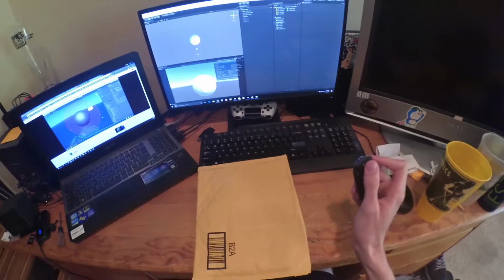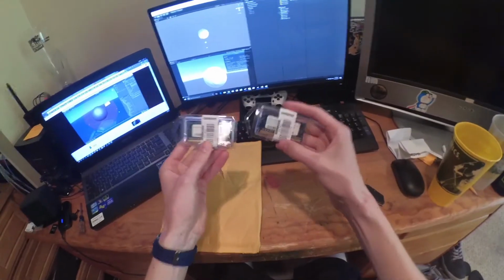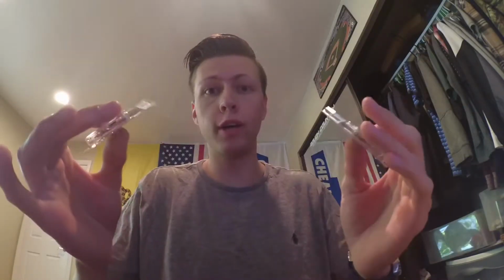New PC Upgrades - Game Development VLOG ep. 8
In today's video I get some new computer parts in the mail and install them in my ASUS laptop. I then finish up with an update from the garage.

Links:
GDC Channel: